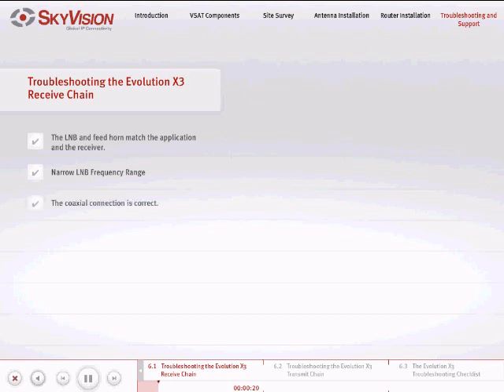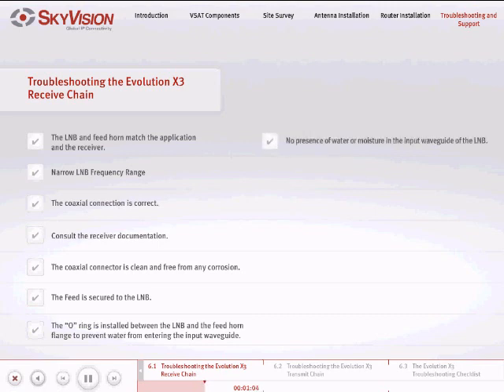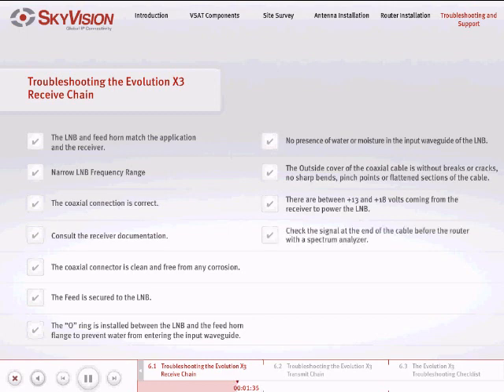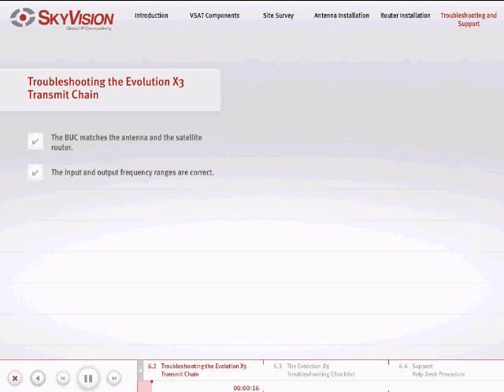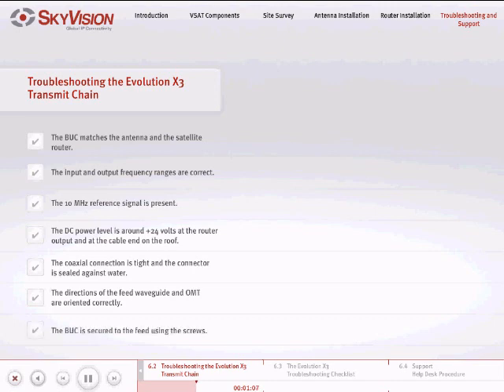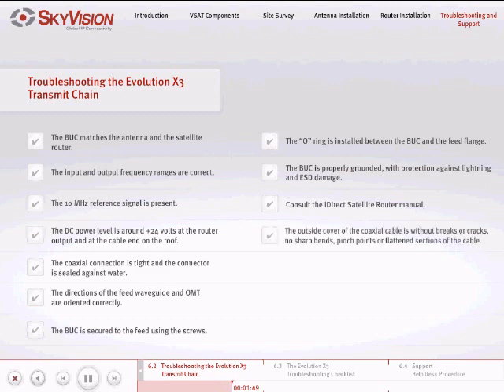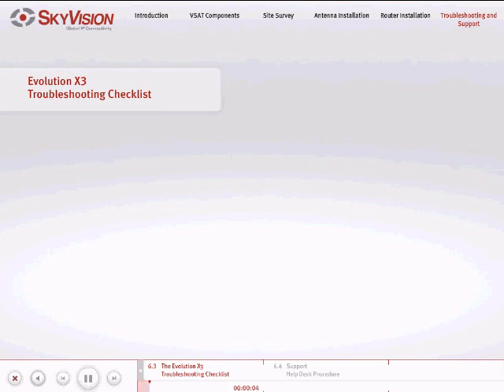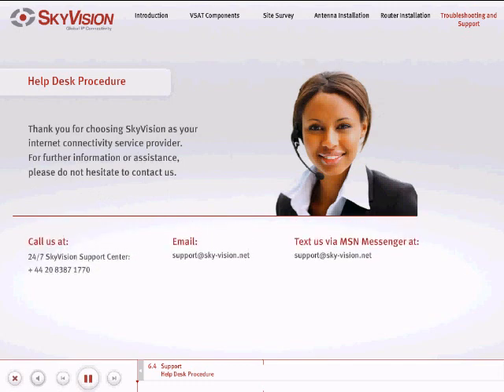VSAT Tutorial - 6/6 iDirect X3 Troubleshooting & Support - Satellite Internet Connectivity